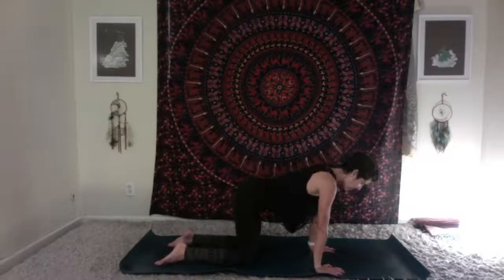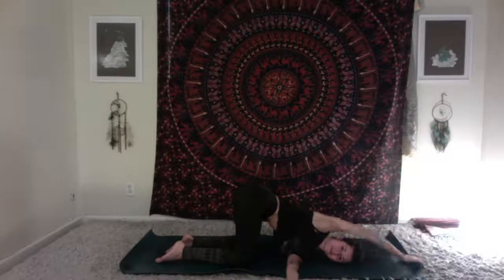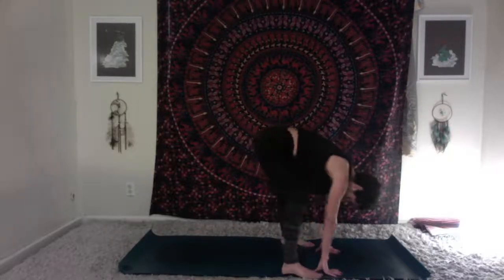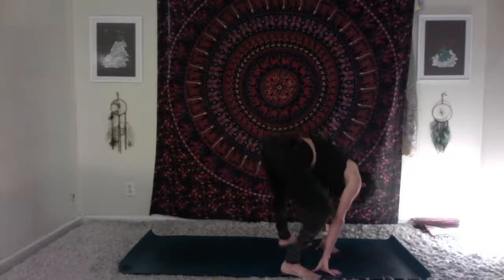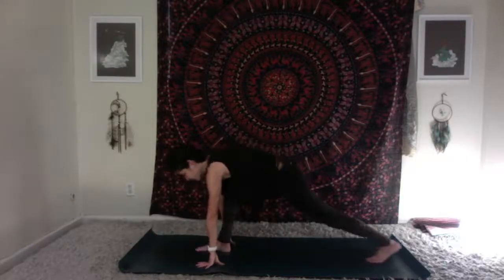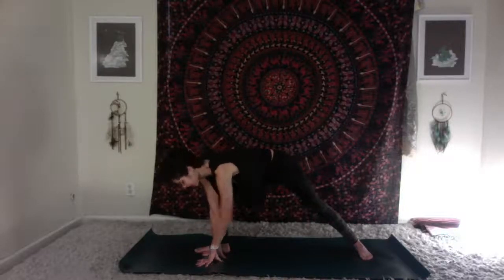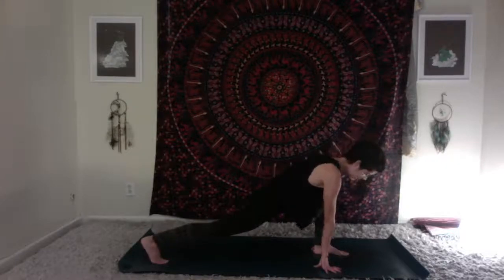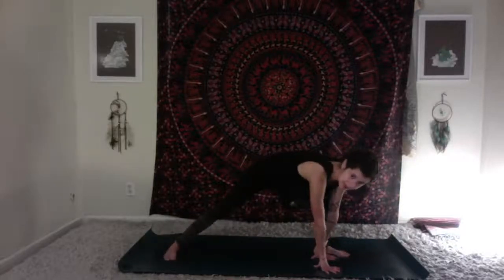Yoga Livestream 17 - Wednesday January 13 - New Moon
Intro to Mindfulness Principles: "Patience"
New moon practice so intro to Chandra Namaskar, Moon Salutations.

Grounding Meditation begins: 2:25
Movement (asana) practice begins: 13:20
Savasana begins: 1:06:17